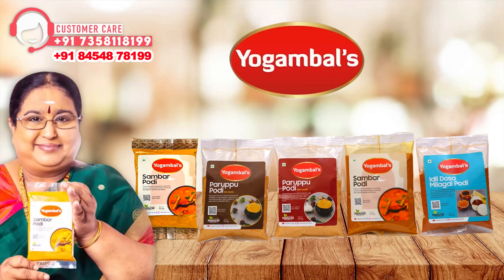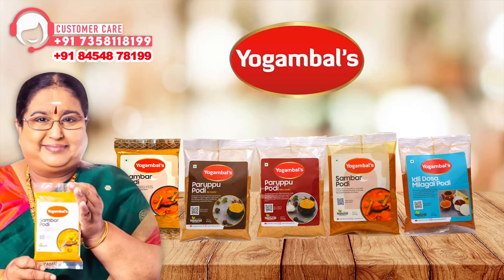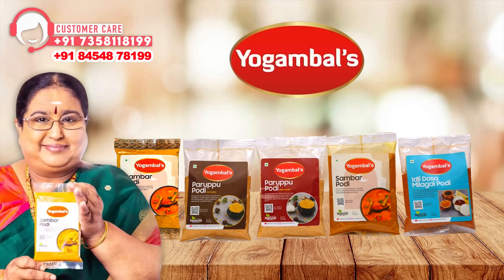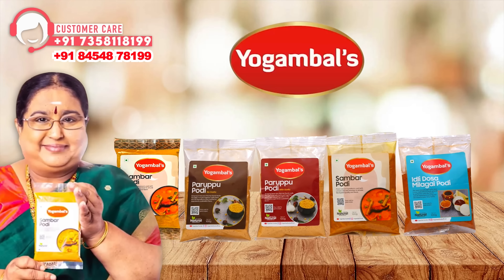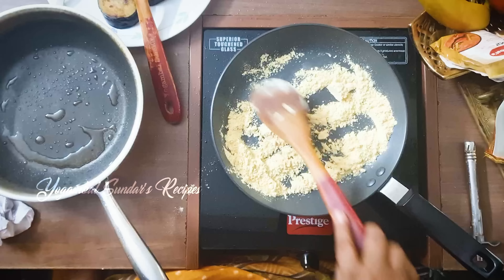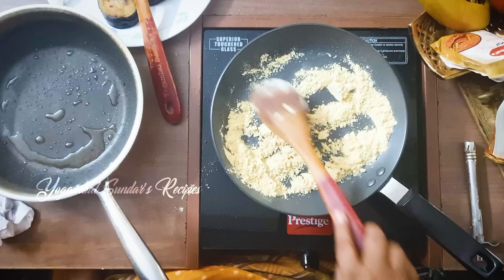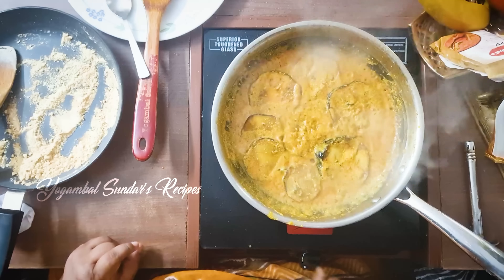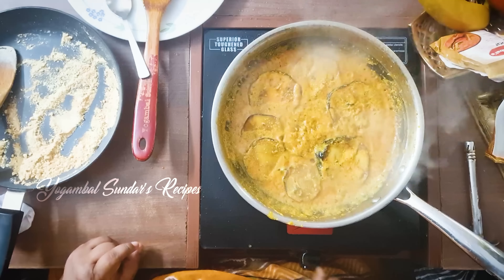Recipe 736: Brinjal Sabji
2 Brinjal Slices
Gram Flour - 3 tsp
Fennel Seeds - 1/2 tsp
Ginger (Chopped)
Green Chilli (Chopped)
White Sugar - 1/2 tsp
Garam Masala Powder - 1/4 spoon
Coriander Leaves

Pages that you can follow related to Sambar podi

Instagram & Facebook:  Yogambalfoodsofficial

For Podi orders,
Kindly reach our Customer Care number through WhatsApp message on :